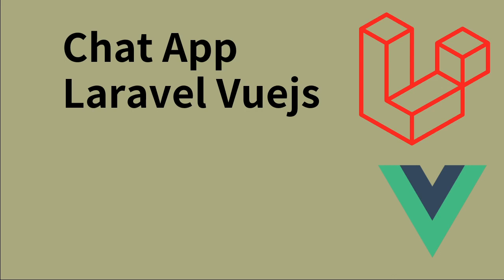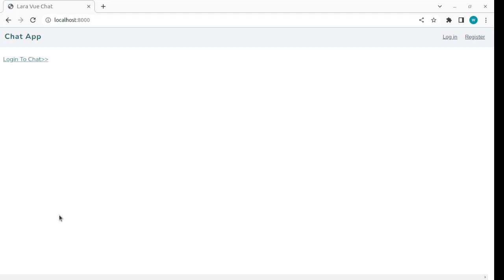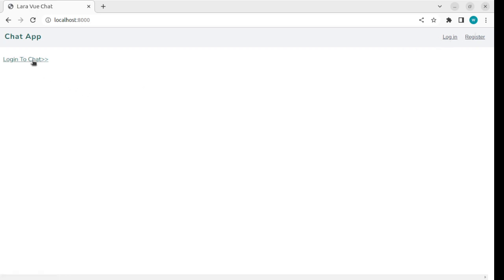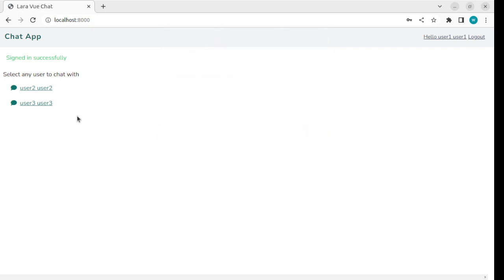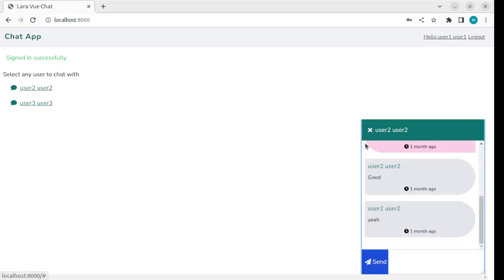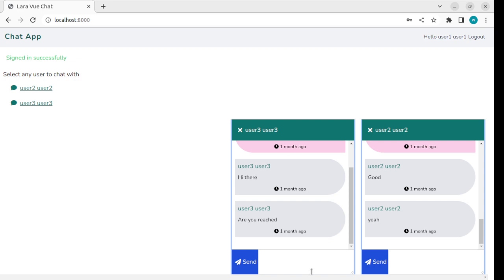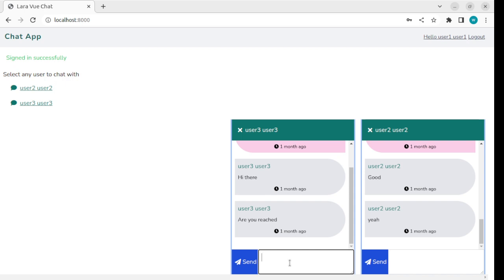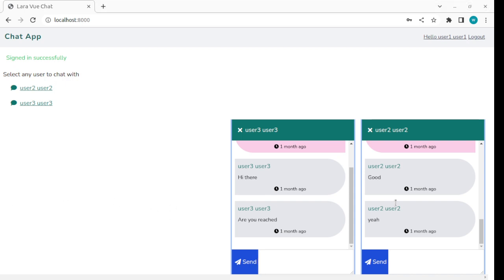1 Introduction About Chat App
Learn how to build a simple realtime chat application using Laravel framework, Vuejs 3 and Pusherjs.

Technologies:
- PHP
- Laravel
- Vuejs 3
- Pusherjs
- Laravel Echo